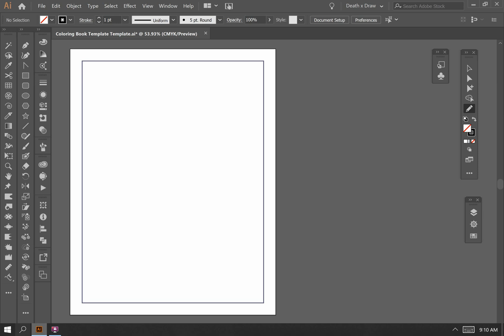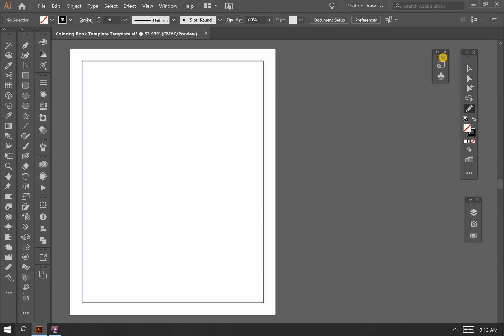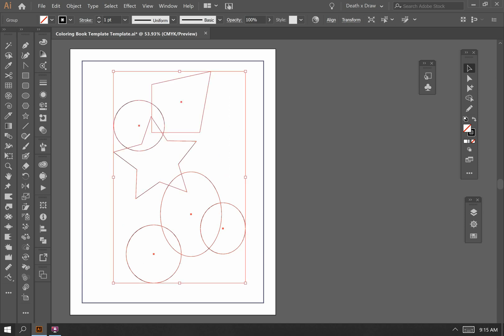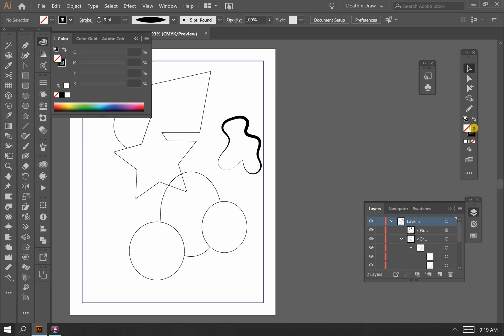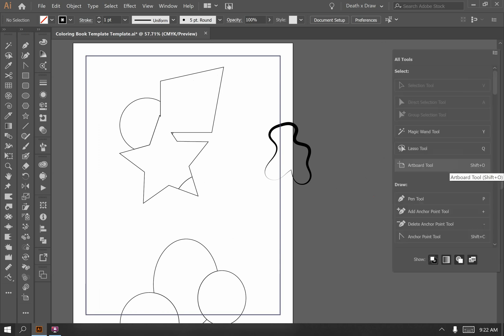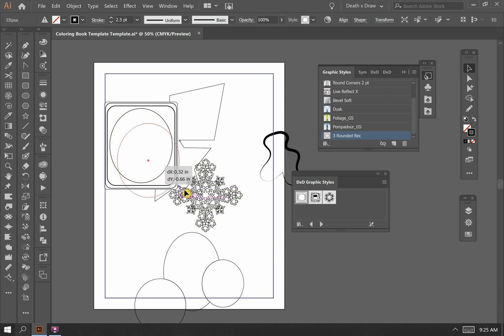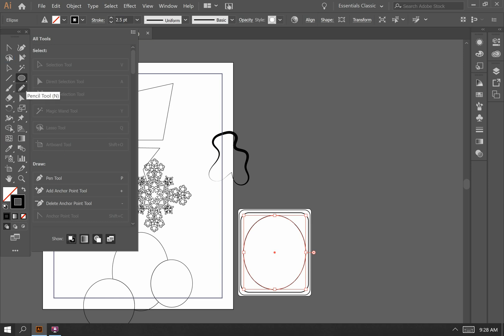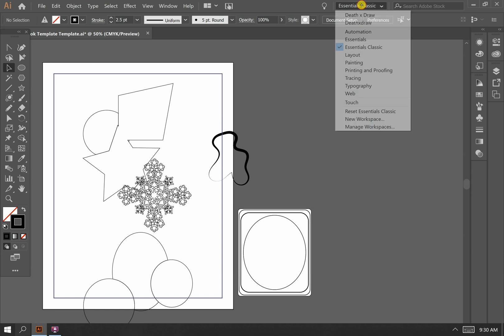Customizing your work-space in Adobe Illustrator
Video tutorial on how to customize your work-space to improve your workflow and become more proficient in Adobe Illustrator.

This video was made for The KDP Design Group on Facebook.